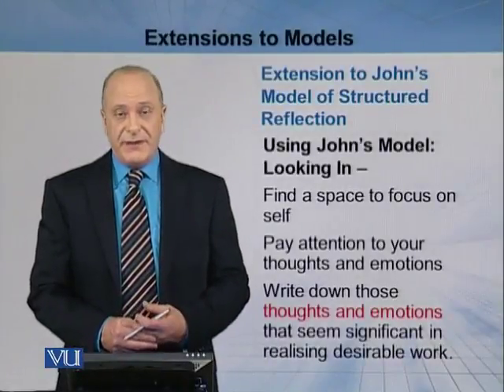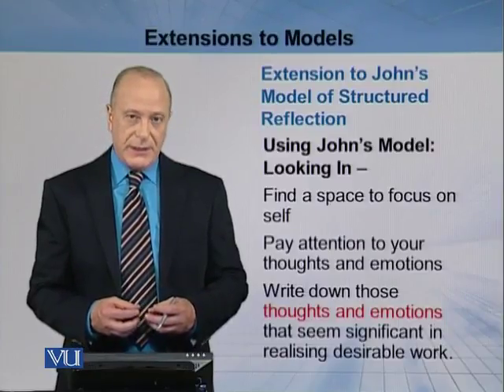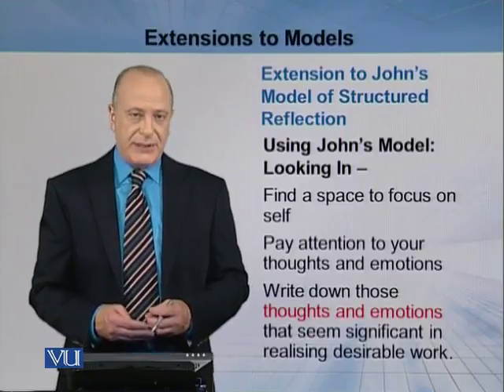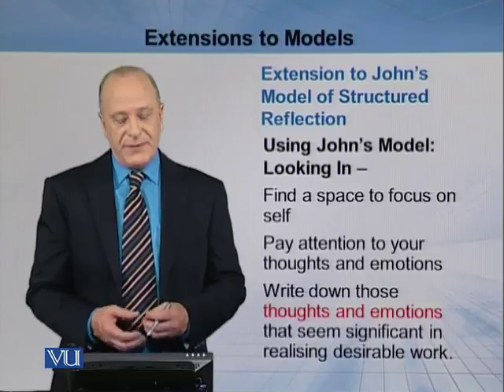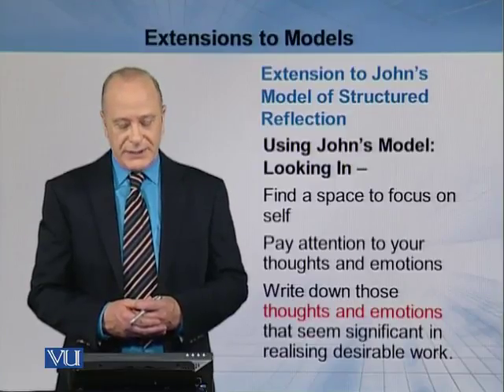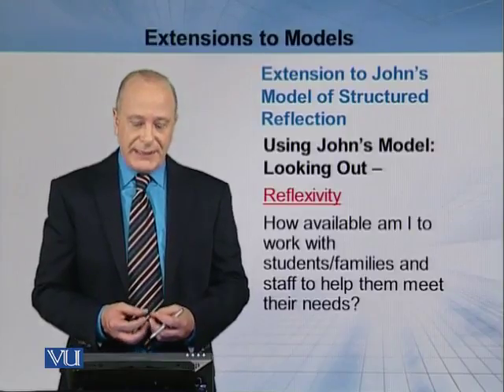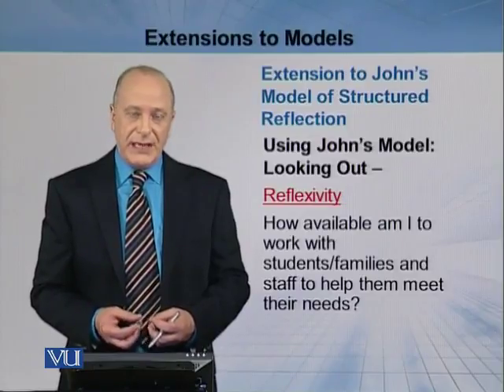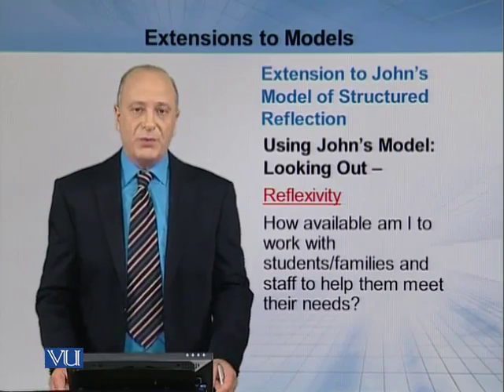EDU406_Topic242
Topic: 242